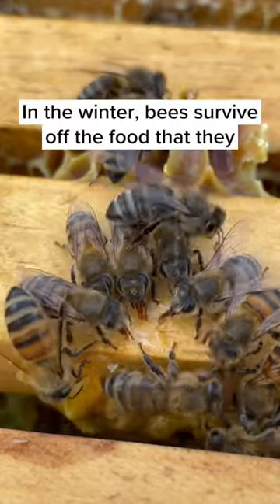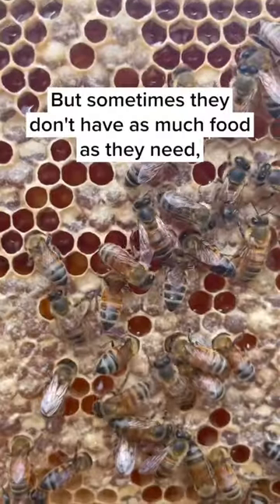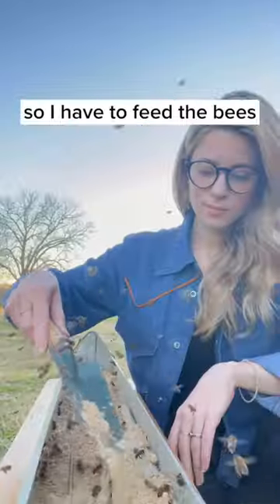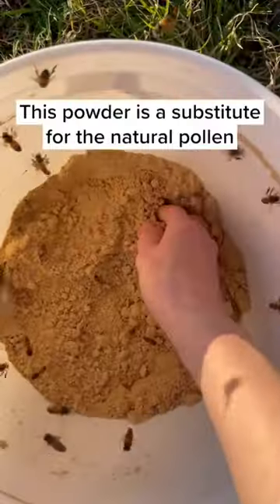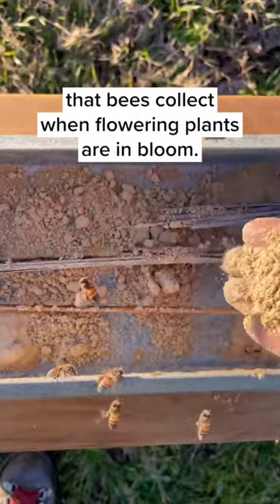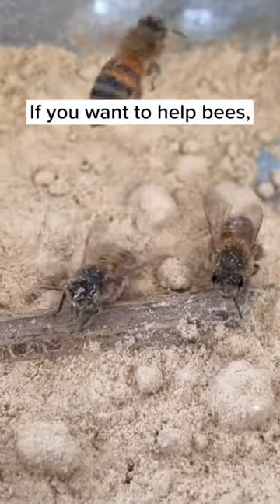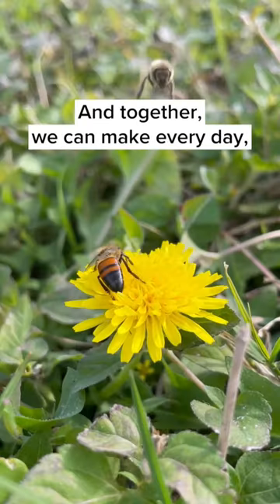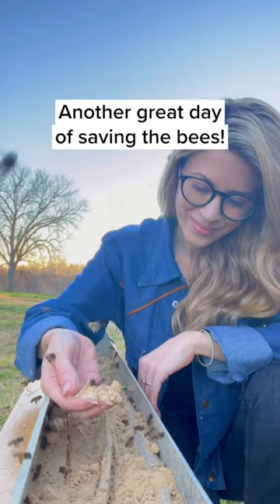Feeding the Bees